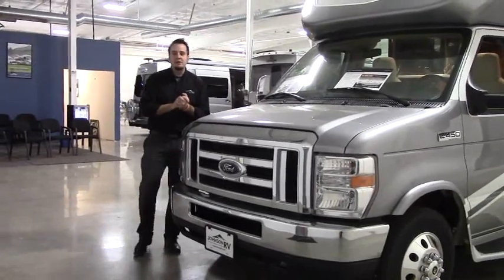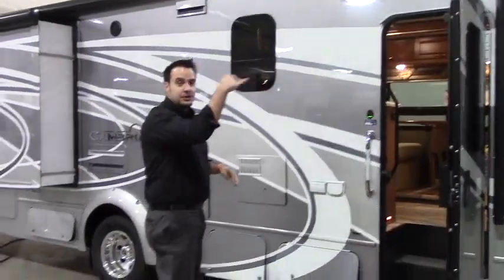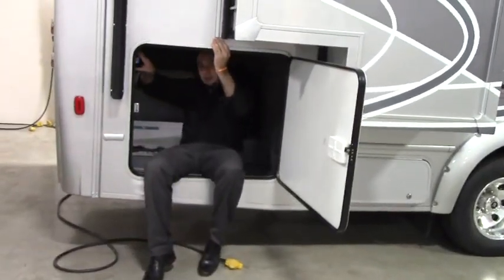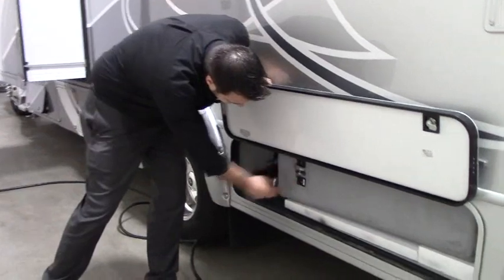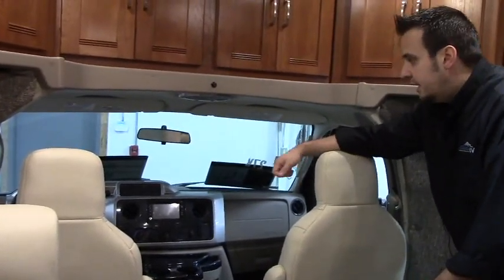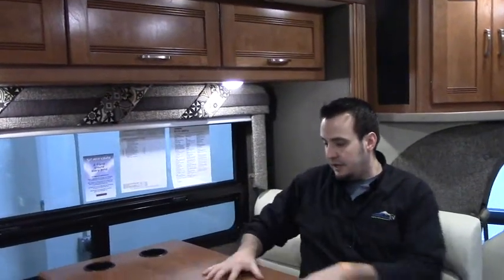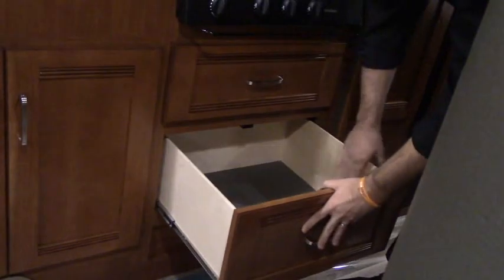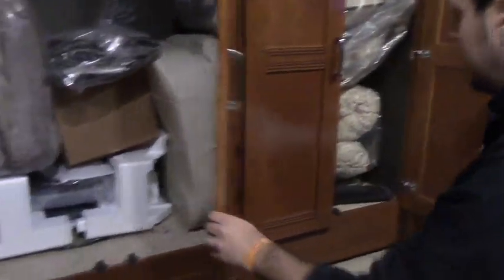2018 Winnebago Cambria 27K (11854)